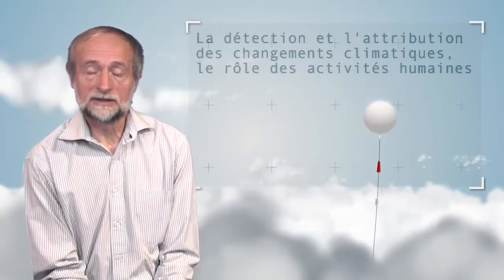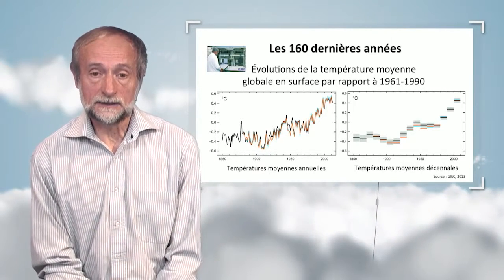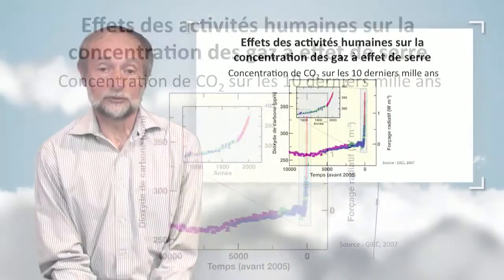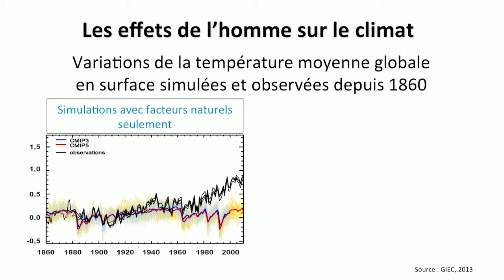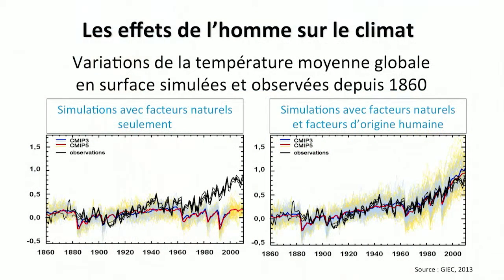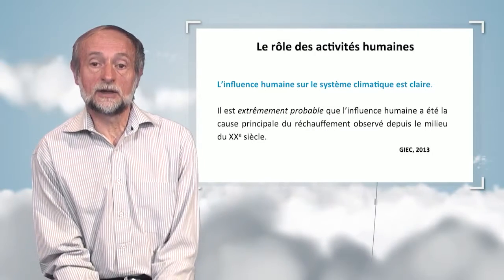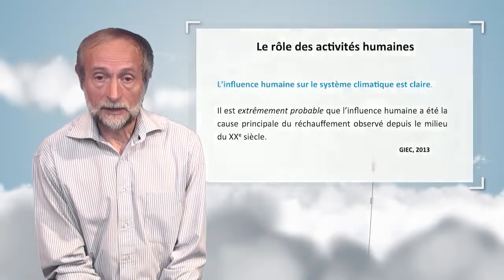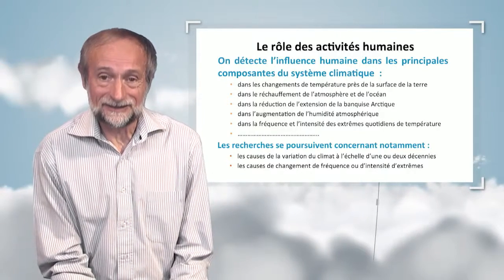Detection and causes of the climate change: the role played by human factors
Serge Planton focuses on the climate evolution during the 160 last years. Thanks to simulations, he highlights the responsibility of human activities on the observed warming.